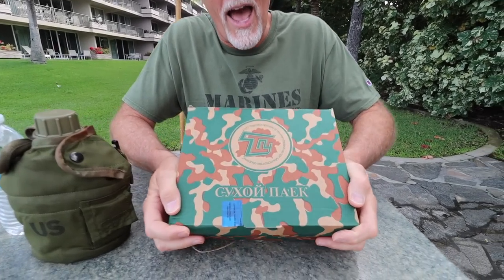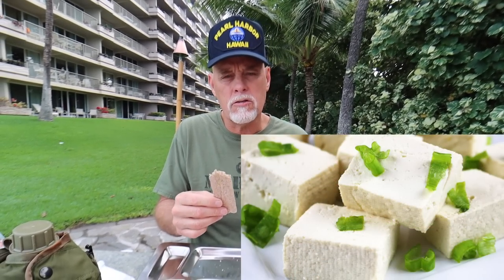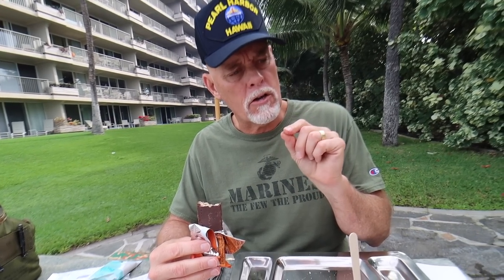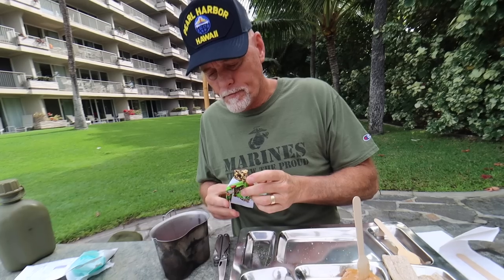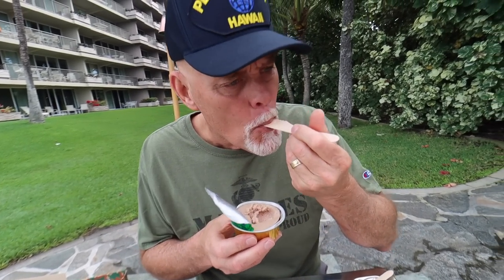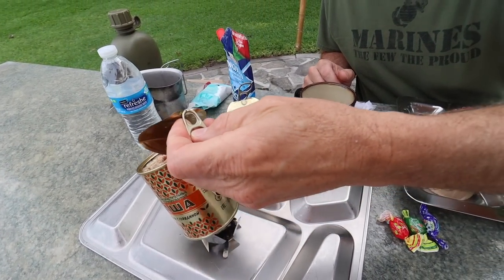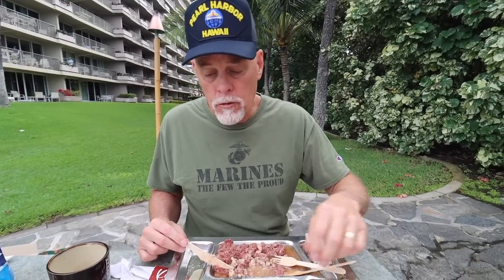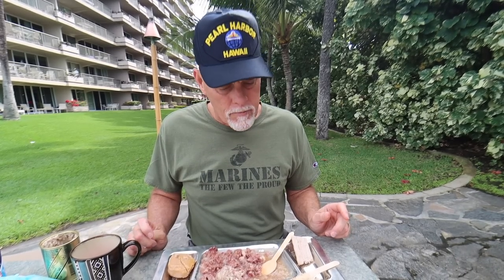24 HOUR BELARUS MRE W/BEST BEEF EVER!!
THIS MRE WAS INCREDIBLE.  FANTASTIC MEATS, DESSERTS, AND DRINKS.  BOOT CAMP STORY AS WELL.